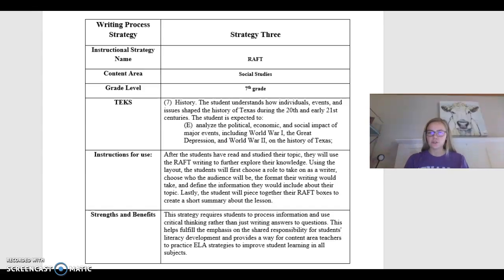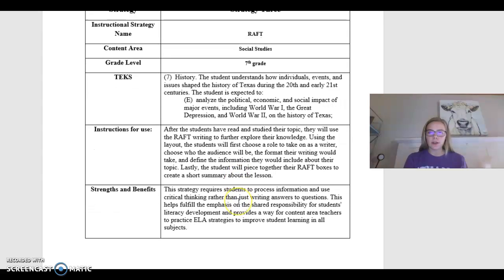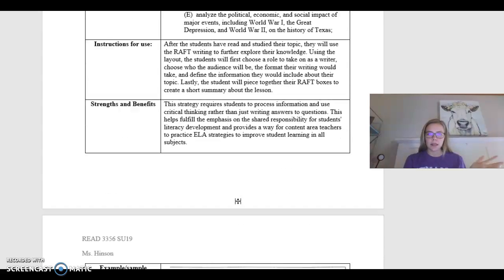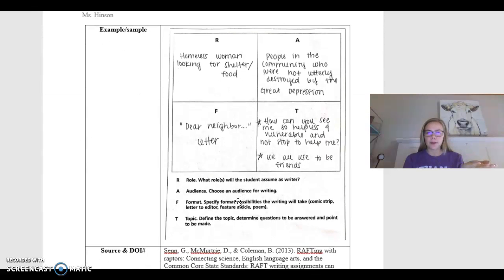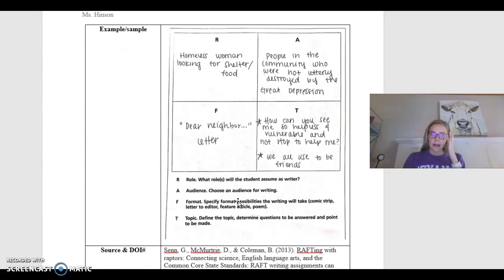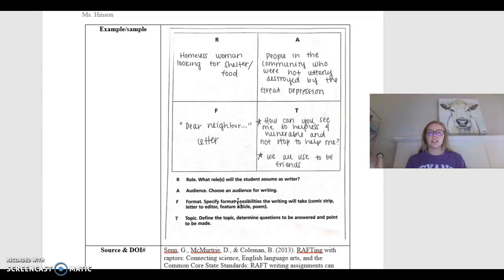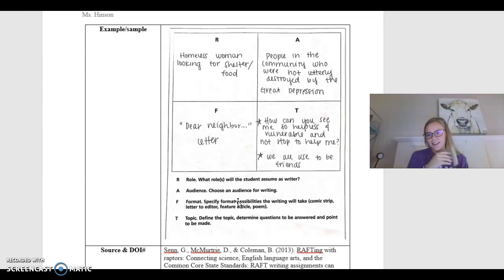Writing Strategy - RAFT